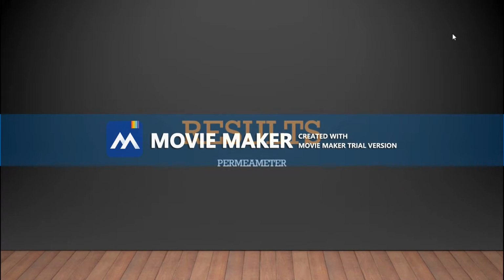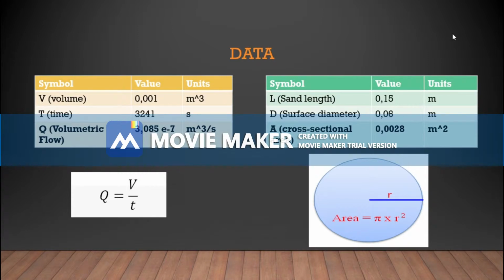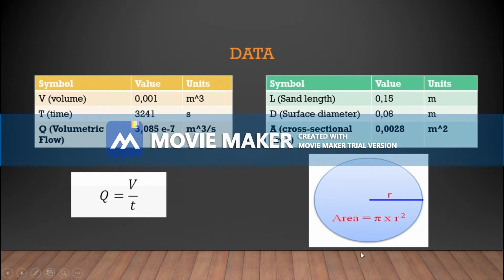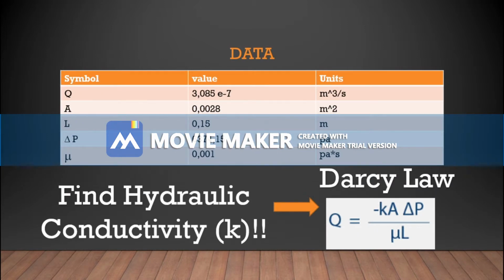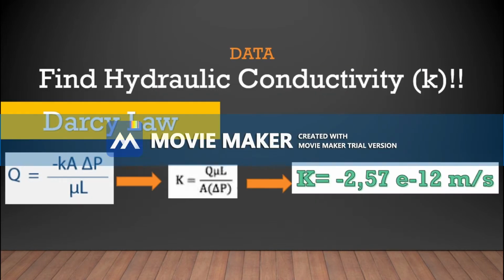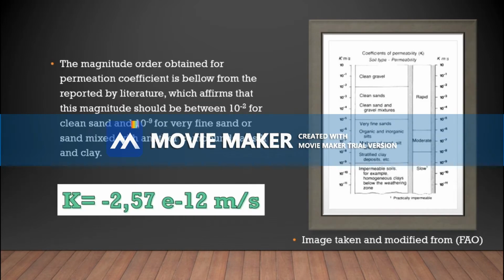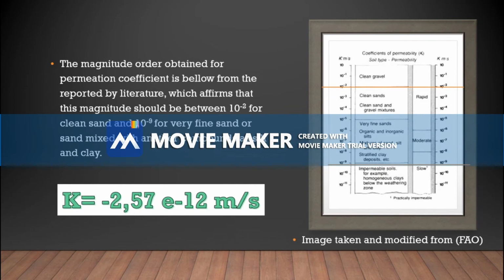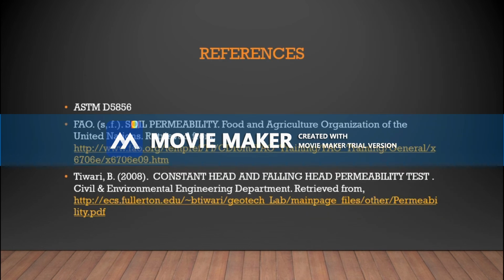constant head permeameter head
The next video is about permeameter